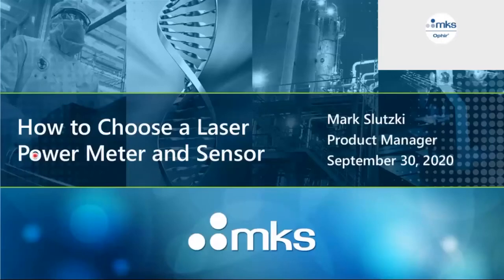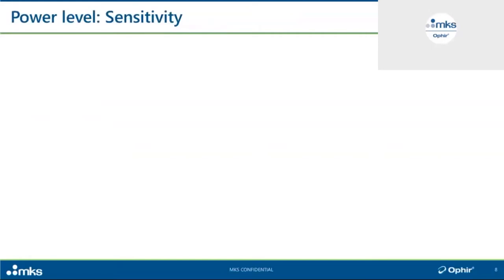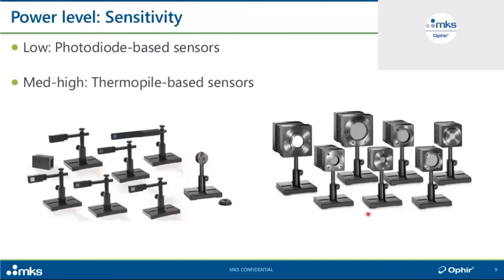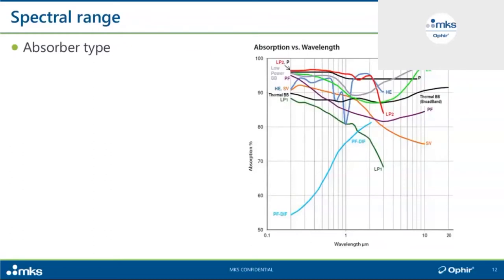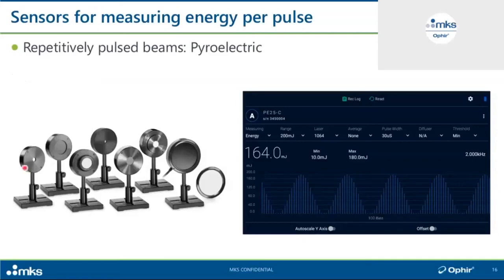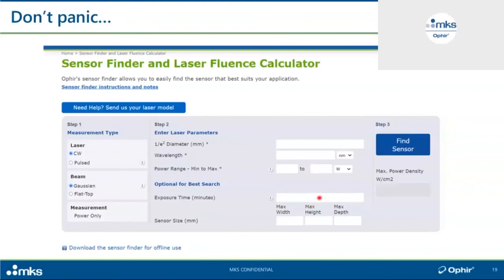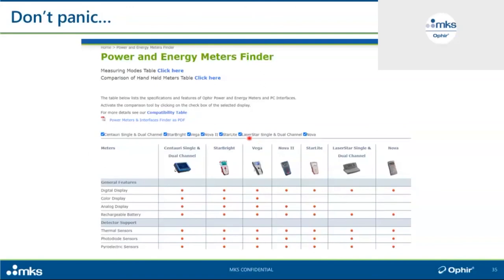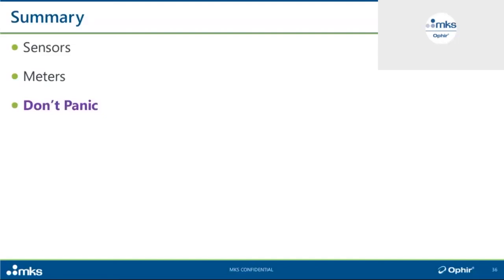Webinar: How to choose the right power meter and sensor to measure your laser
You have some experience with lasers – enough to know that you want to verify its performance; so you start looking for a tool to measure the laser’s power or energy.
Well, now what? How does one choose the appropriate type of sensor, and meter (display)?
In this webinar, you will learn:
• What type of sensor to use for what type of measurement
• How to decide on a meter
• Tools available to help you choose
And more...